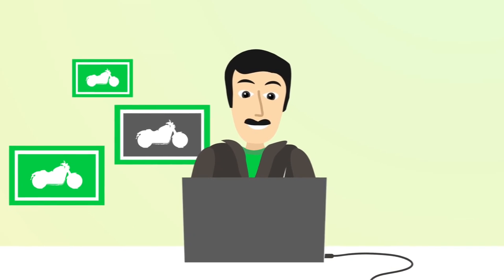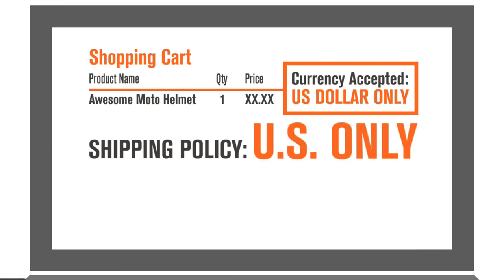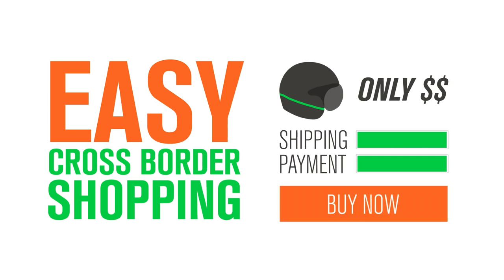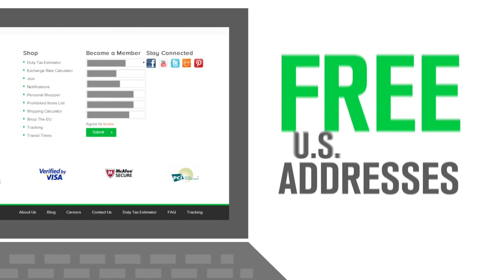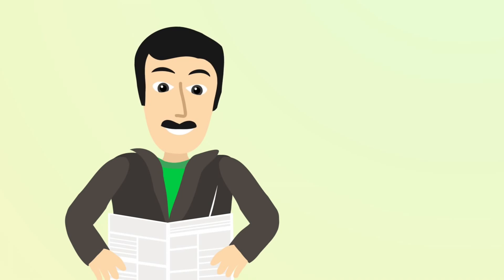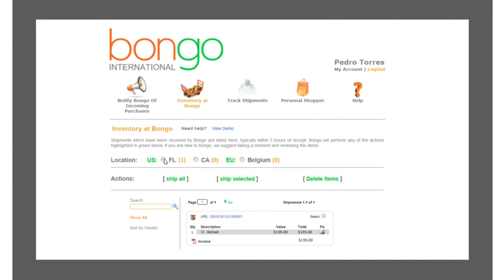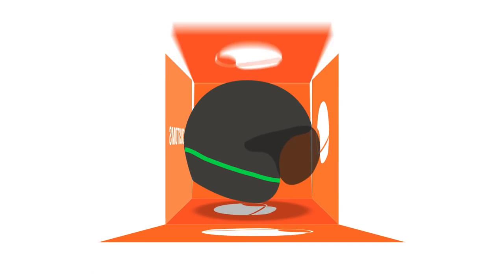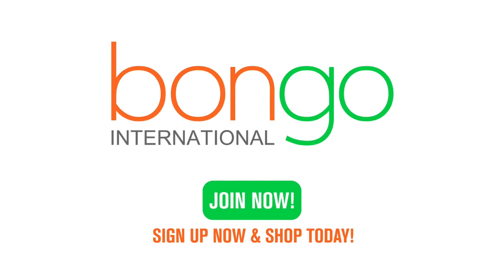Bongo International Shoppers: Easy Cross-Border Shopping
International shoppers can now shop at their favorite US and EU based stores and have their purchases shipped to them anywhere in the world. Bongo provides you with US and EU addresses that you can use during checkout. You have your products shipped to our distribution center, and then we ship them on to you - usually in just 3 days.